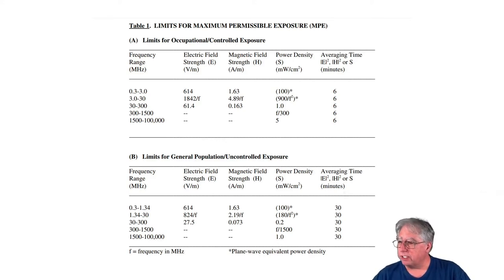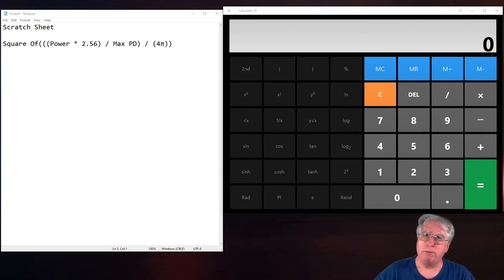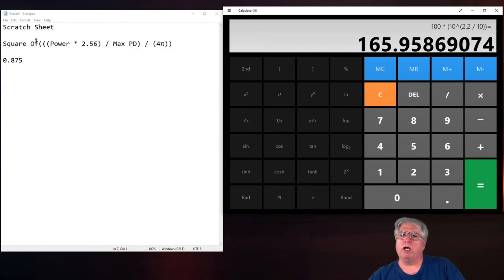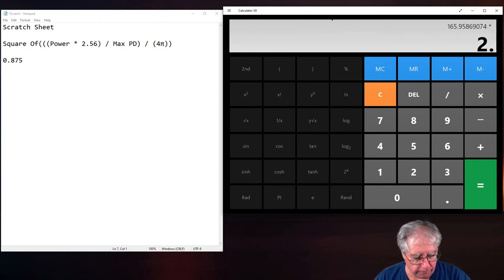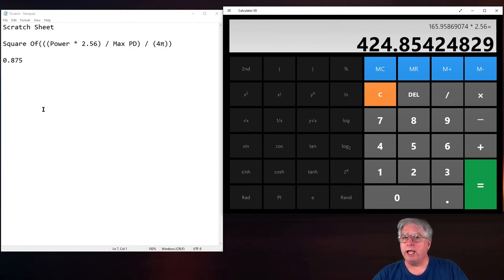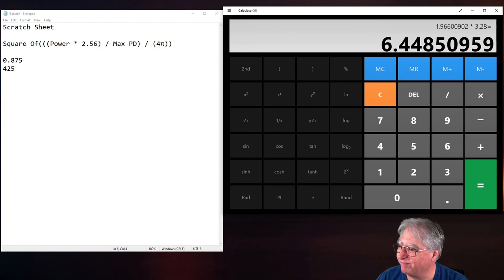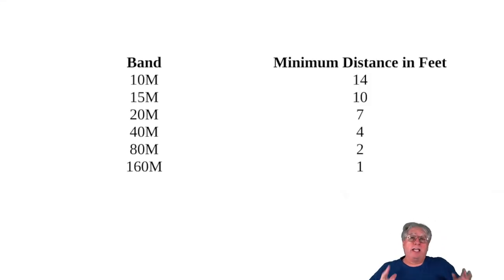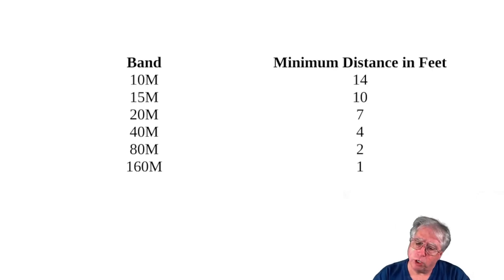Field Day: Calculating Minimum Antenna Distances For General Public Exposure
Field Day is upon us! Many clubs are going to be out operating for 24 hours in parks and vacant lots. These clubs need to be aware of their power output and density when it relates to hams and the general public. This video shows how to quickly estimate and isolate power exposure problems while designing the overall site setup.